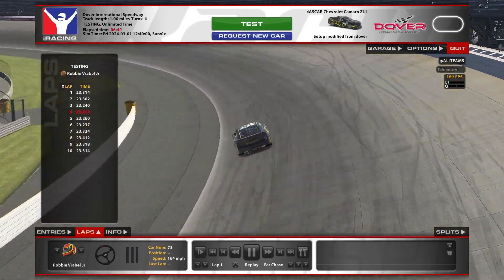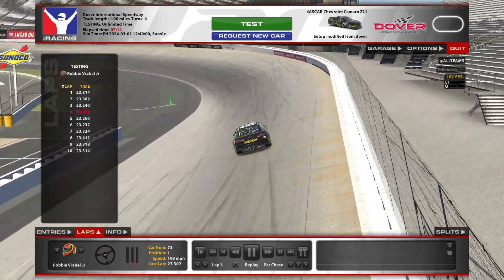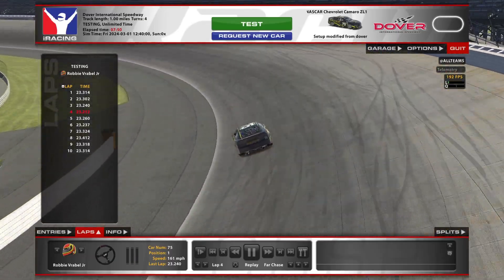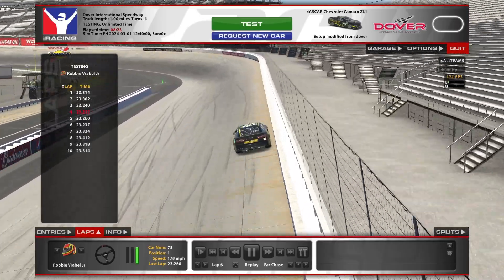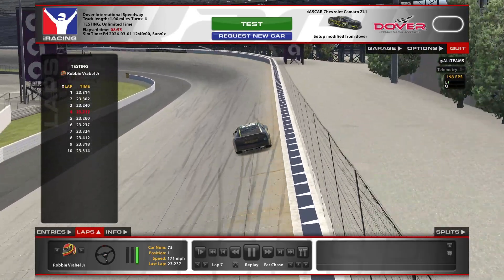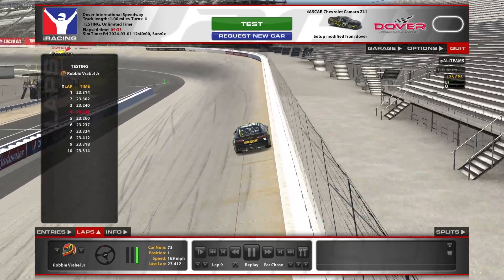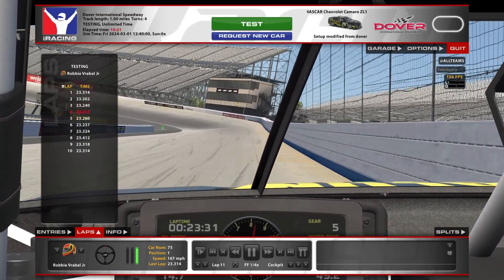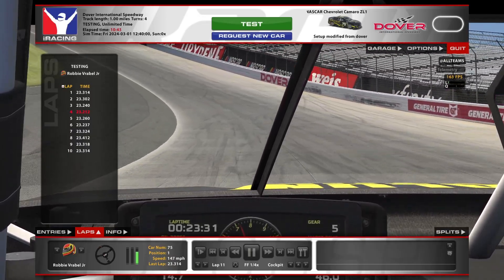iRacing Fixed NASCAR Series Tutorial: Maconi Setup Shop A Fixed Cup Series at Dover 23S4.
iRacing NASCAR Fixed Series Tutorial by Robbie Vrabel for Maconi Setup Shop LLC.